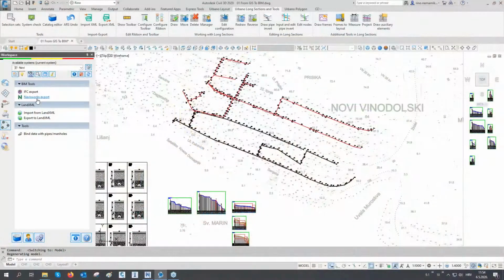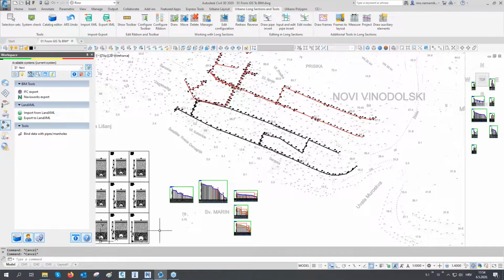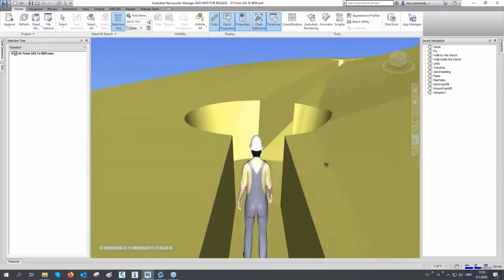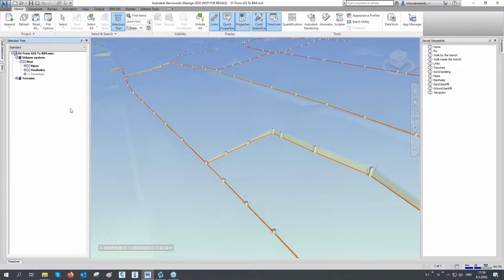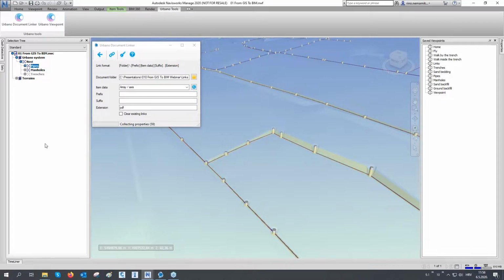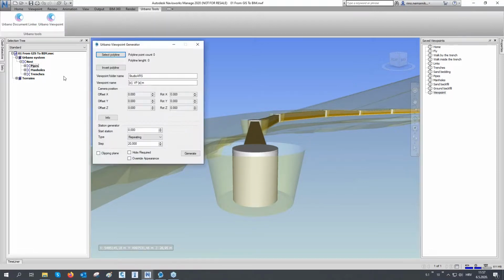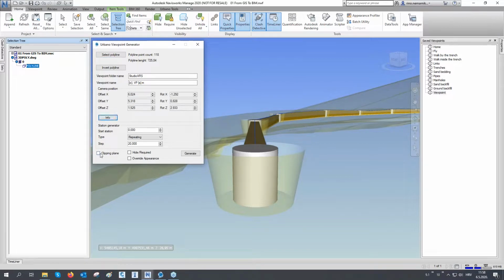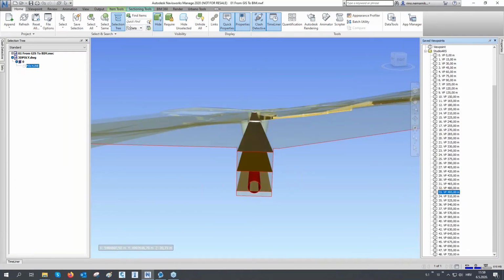Urbano Navisworks Tools - Short overview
Urbano Navisworks Tools consist of two functions: Urbano Document Linker and Urbano Viewpoint.

Urbano Document Linker enables you to link multiple external files such as .pdf documents and .jpg pictures to your Autodesk Navisworks model. This tool will work with a 3D model from any source compatible with Navisworks e.g. AutoCAD, Revit, Civil 3D etc.
Urbano Viewpoint enables you to create many viewpoints. This tool is especially useful for long, linear objects such as roads, railways & pipelines, but can also be used for any other type of objects.

About the new Urbano Navisworks Tools 3.0

As part of the development of Urbano 11, a new version of Urbano Tools for Navisworks was released. In the new version, Urbano Document Linker feature has been improved and expanded. It allows you to quickly add external links to elements in Navisworks based on the data written in the elements and a defined connection rule. In the new version, in addition to links to content on the local computer, it is also supported to add hyperlinks to Internet content contained in an Excel file, following the same principle.

Urbano Navisworks Tools is available for Autodesk Navisworks 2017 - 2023

All functions are performed using Autodesk Navisworks objects and functions.
The model edited with Urbano Navisworks Tools cannot be distinguished from a standard Autodesk Navisworks file. The file can be used with any Autodesk Navisworks, without restrictions, even if Urbano Navisworks Tools is not installed.